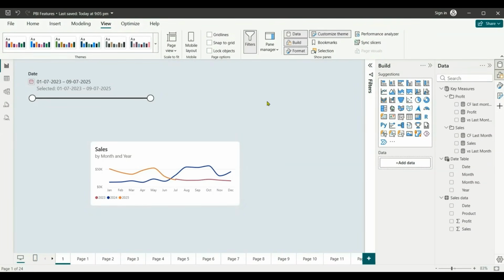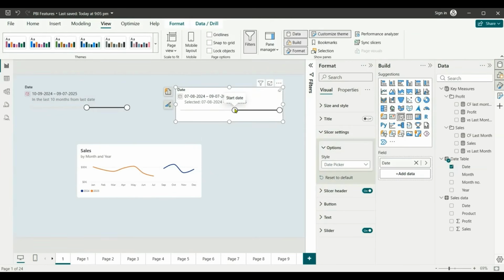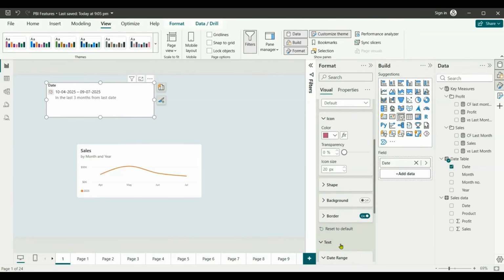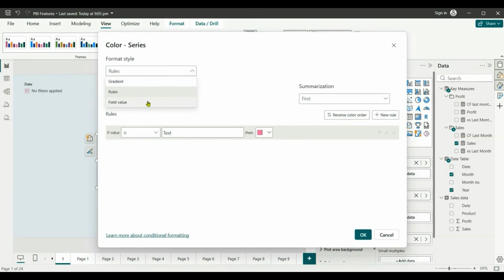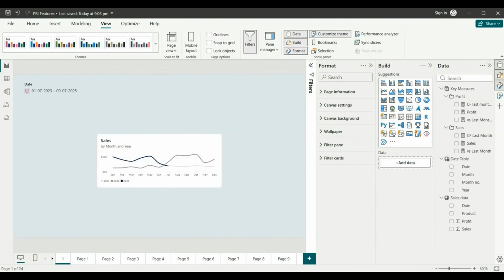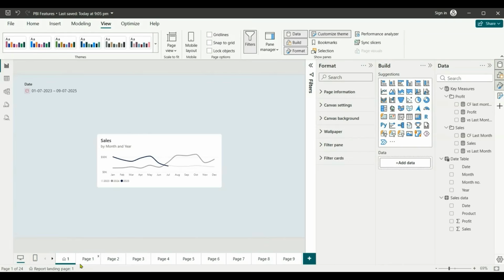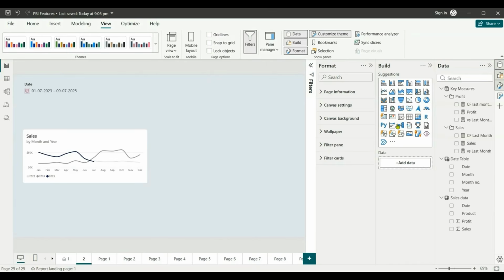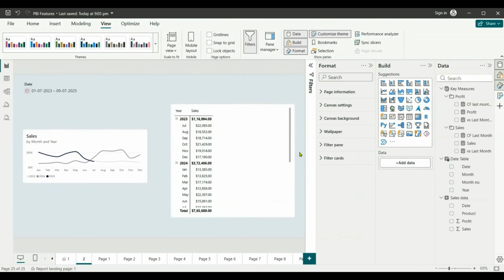5 NEW Power BI Updates You Need to Know! (June & July 2026)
Microsoft has introduced some amazing new Power BI features in the June and July 2026 updates, and in this video I'll walk you through the 5 biggest updates every Power BI developer should know.

In this video, you'll learn:

✅ New Date Picker
✅ Conditional Formatting for Line Charts
✅ Landing Page Feature
✅ Auto Scroll for Report Pages
✅ Auto Expand for Matrix Visuals

Whether you're a beginner or an experienced Power BI developer, these new features will help you build better reports and improve the overall user experience.